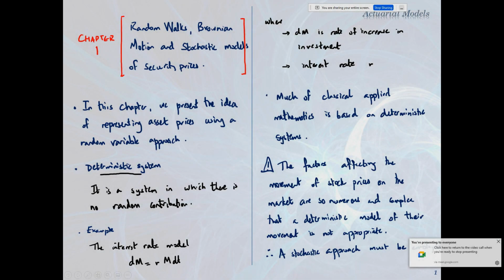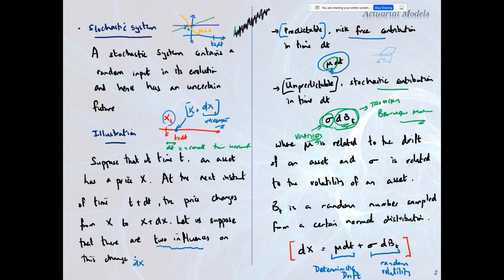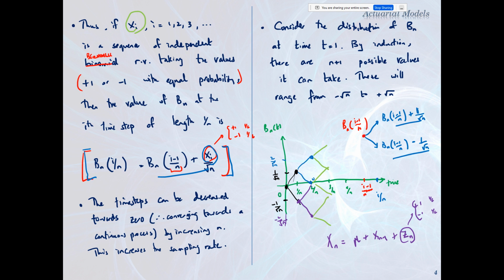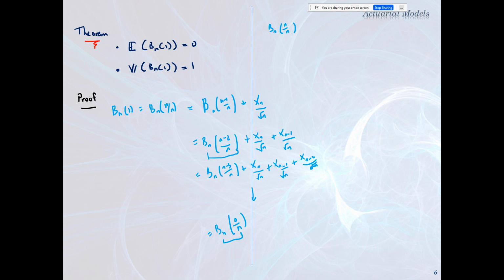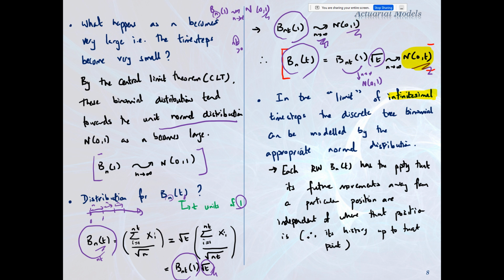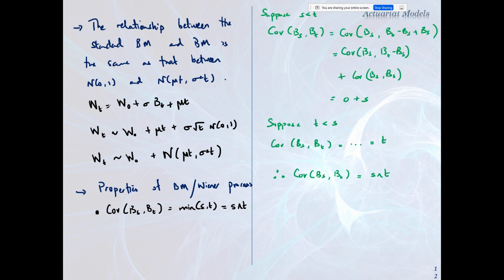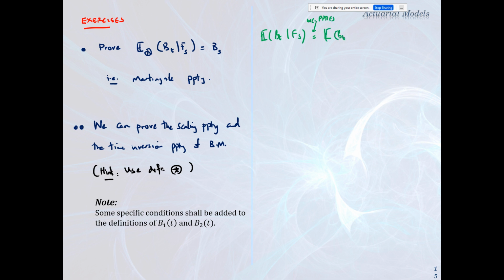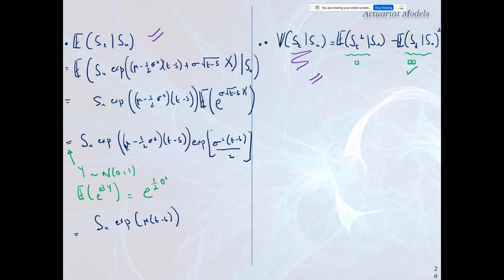Random Walks & Brownian Motion